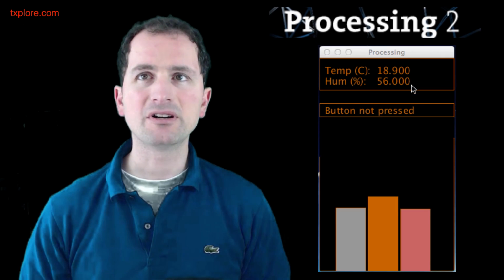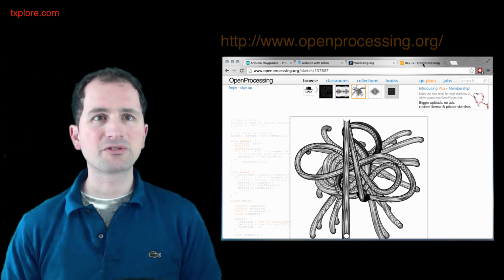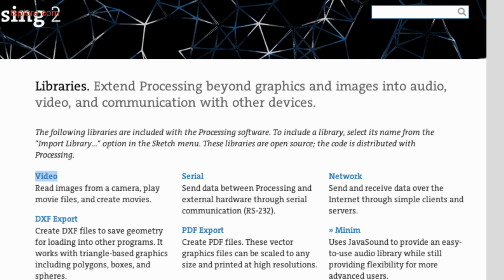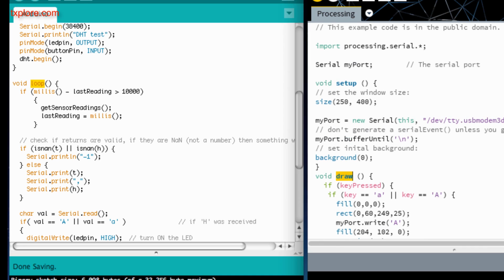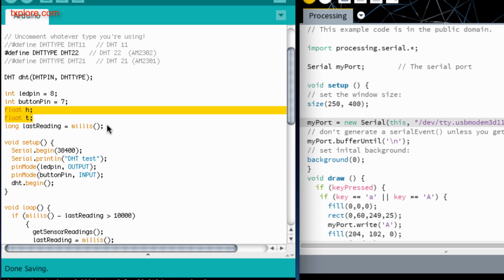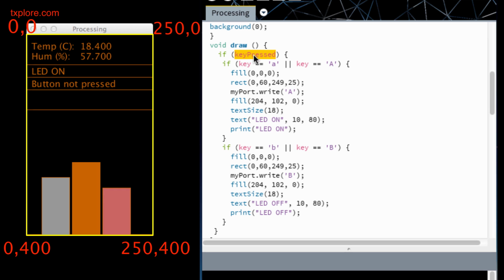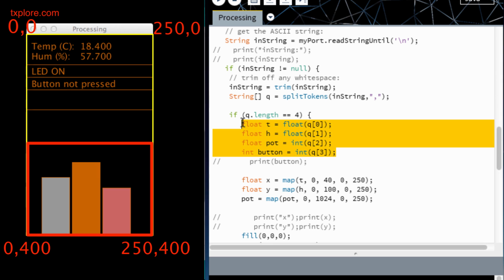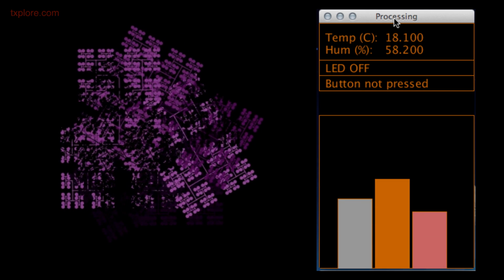Arduino SbS FULL lecture - Using Processing (the language) with the Arduino